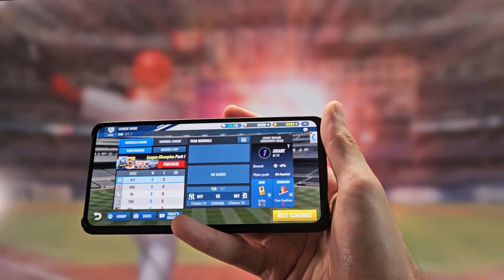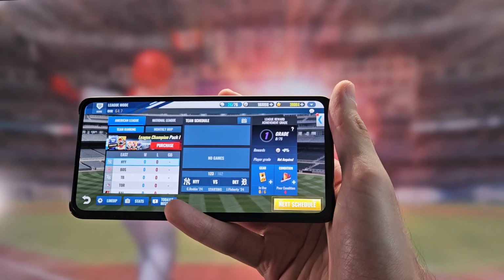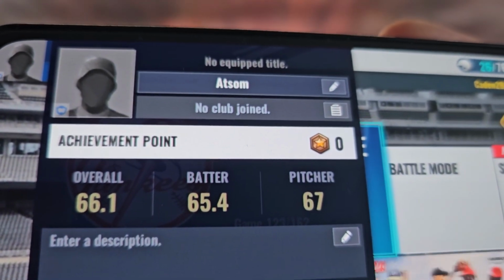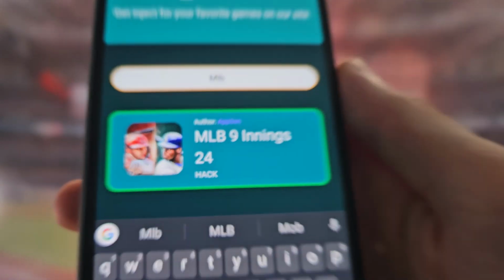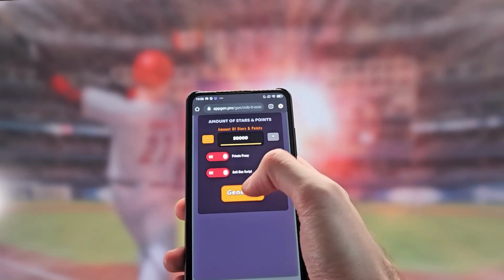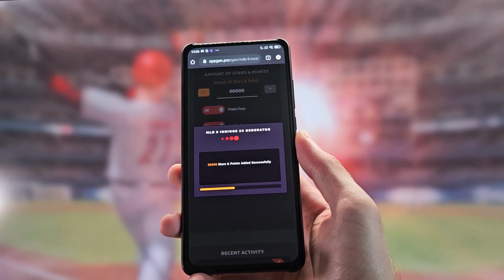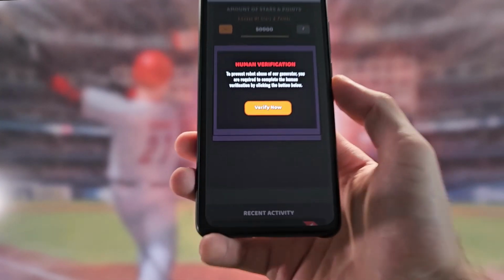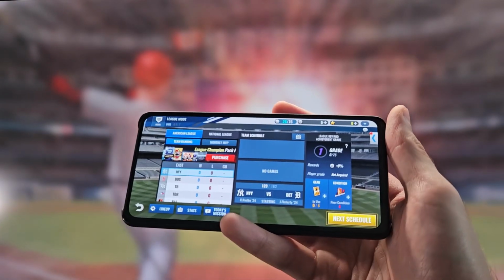MLB 9 Innings 24 Hack ✅ How to Get Unlimited Stars & Points! [iOS & Android] MOD APK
In this ultimate hack tutorial, we're going to reveal the secret to unlocking unlimited Stars & Points in MLB 9 Innings 24. Stars & Points are crucial in-game currency, making this guide a game-changer for all MLB 9 Innings 24 players.

With our methods, you'll discover how to hack MLB 9 Innings 24 effectively, allowing access to an unlimited supply of Stars & Points. No longer limited by the constraints of acquiring Stars & Points through the usual channels, this hack tutorial will open up endless opportunities for enhancing your gaming experience.

We do not endorse or encourage cheating or unauthorized activities. Instead, consider this tutorial as insight into the game mechanics and an opportunity to explore alternative strategies. It's important to respect the game developers' efforts and to play fair.